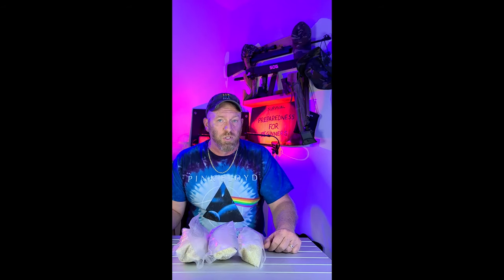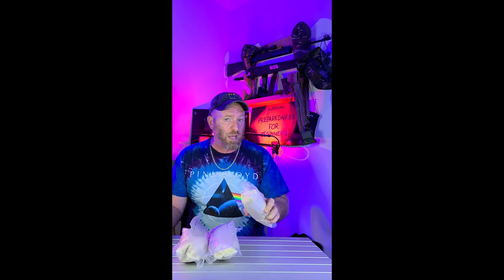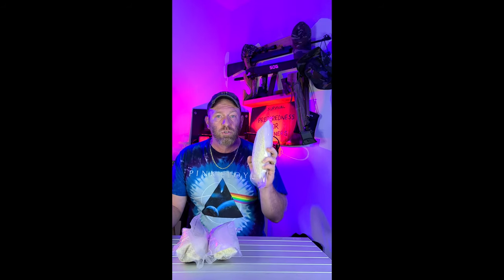Rice How To Store It How and Why I do it this way?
Rice How To Store It How and Why I do it this way? . What to stock up on? How to get prepared for coming shortages due to, crop failures, and more. Who knows what is coming? Stock up on foods and supplies, all of the things you count on. My videos are to help the beginners to start to prepare them and there family's! To Entertain you while you are learning! To have food, water and survival supplies on hand for any type of situations! To show you that even if you are on a budget, you can do this for you and your family. To give you knowledge as a beginner to succeed in preparedness for you and your family.To always bring you good tips and tricks! To also show you how I do things ( not that you have to do it that way just a guide) Also if I bring you any type of news I will only bring you news that i can back up with proof. All things that are brought up or talked about or reviews done on are my own Opinion on that particular subject. I ENCOURAGE all comments and different ideas to help all people.If you have a better way or tips on a subject please chime in Thank You!
 ★☆★ RECOMMENDED RESOURCES: ★☆★
30 Day Food Bucket
16-Pack Black Zipper Pouch
16-Pack Black Zipper Pouch
Recommended Items To Include In A Basic Emergency Supply Kit:
For more details Emergency Supply Kit List:
Peanut butter
Dried fruit, nuts
Crackers
Canned juices
Extra batteries
Antibiotic ointment
Burn ointment
Eye wash solution
Thermometer
Petroleum jelly
Scissors, tweezers
Additional Items To Consider Adding To An Emergency Supply Kit:
Fire Extinguisher
Paper .